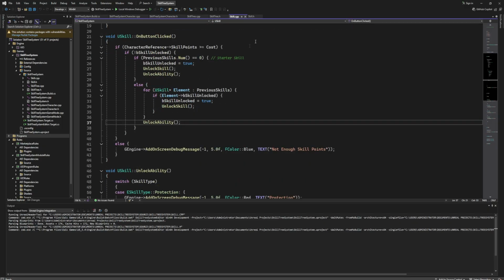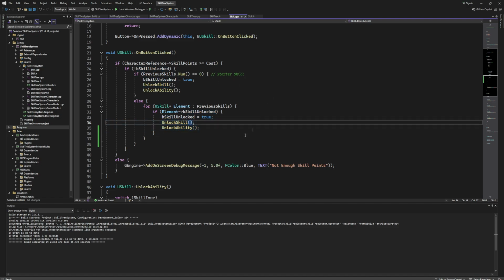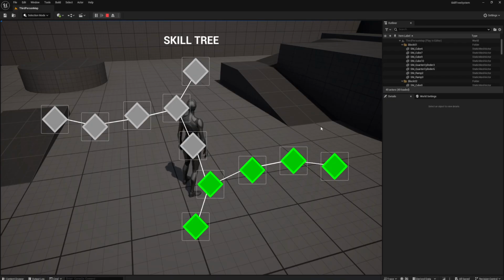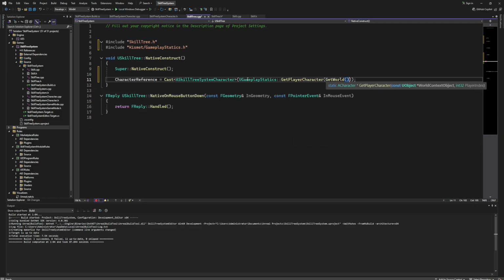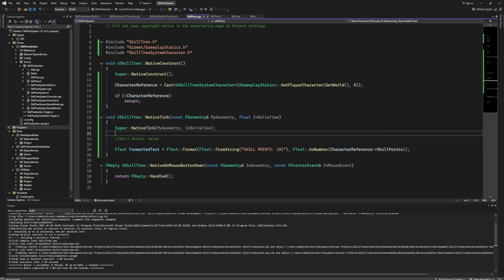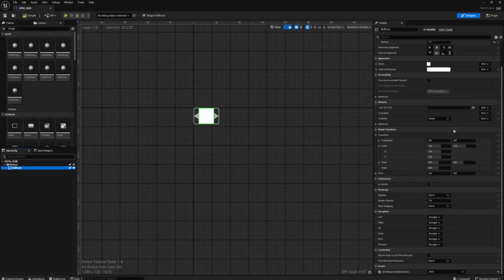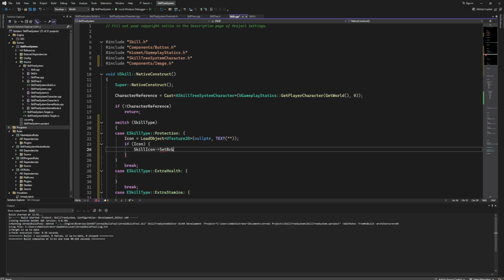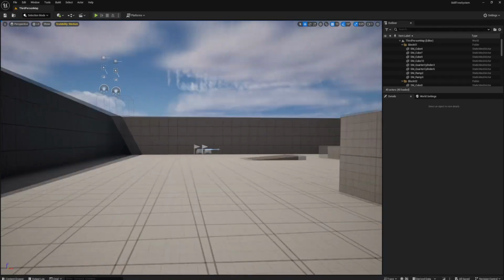How To Make SKILL TREE in C++ | PART 5 | Unreal Engine 5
Hello everyone! 🚀
Welcome to Part 5 of our C++ tutorial series on building an expanded Skill Tree System for Unreal Engine 5, inspired by Gorka Games.
His prototype was a great starting point, but we’ve rebuilt it from scratch adding more flexibility and missing features.
💡 We’d love to hear your ideas on how to improve it, so drop your suggestions in the comments!